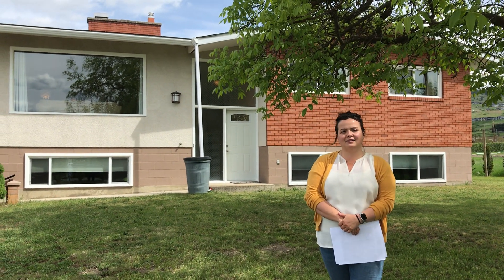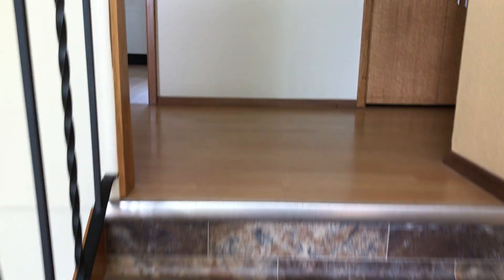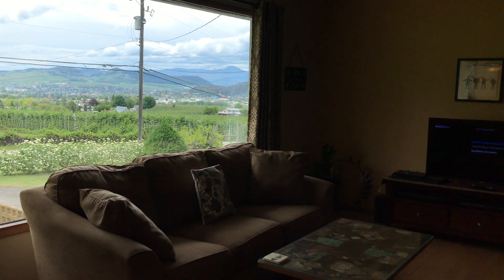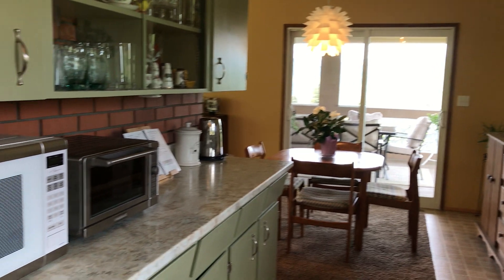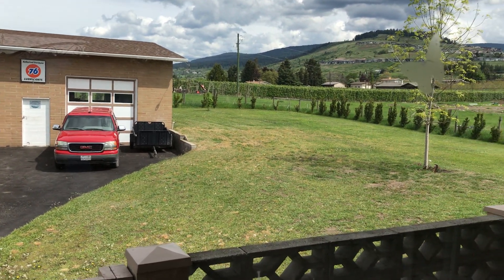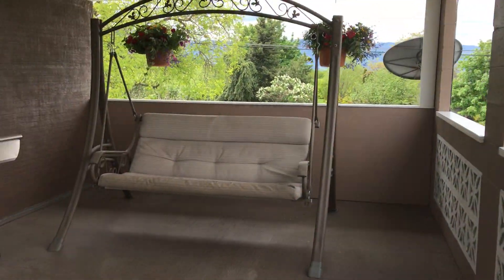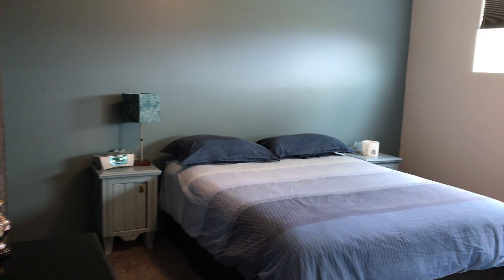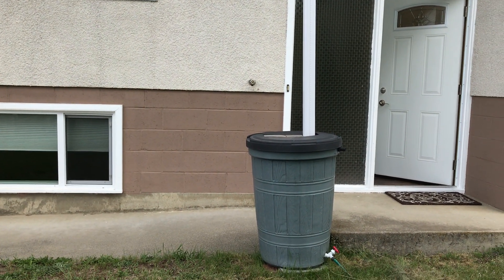House for sale-6277 Reimer Rd, MLS #10200487